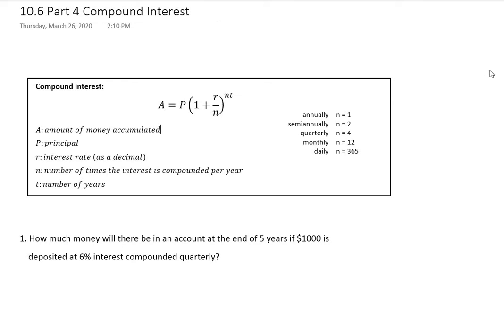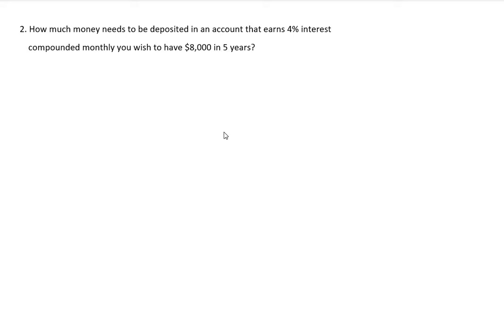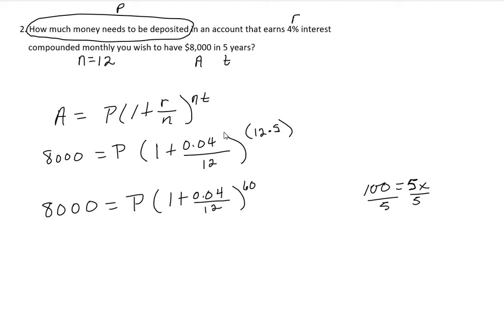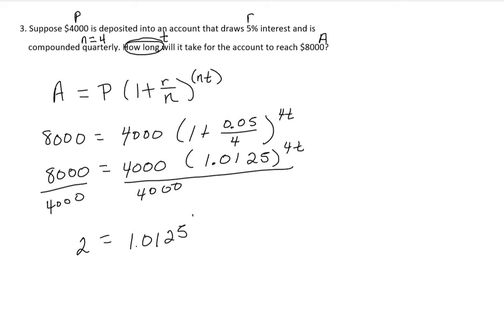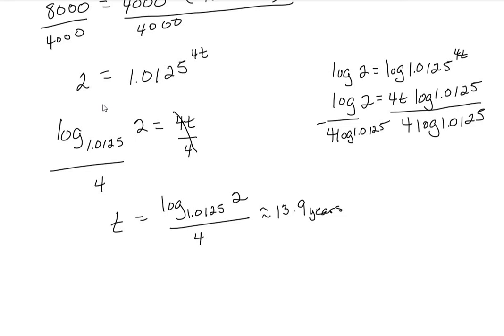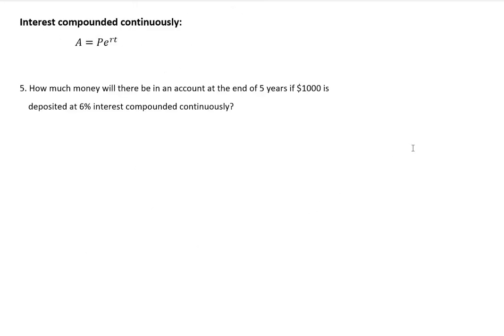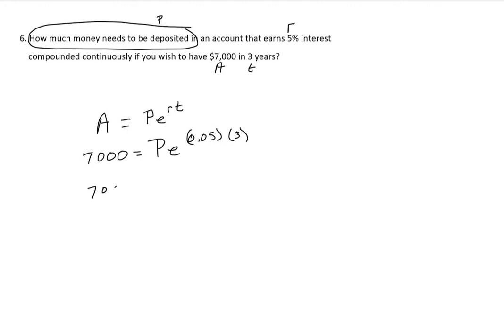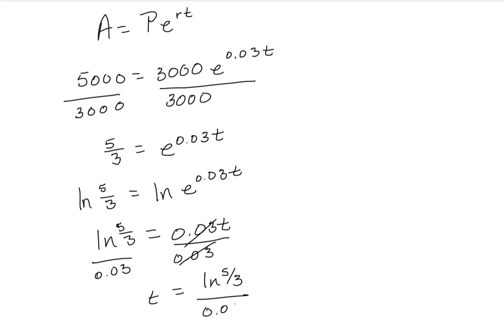College Algebra 10 6 Compound Interest